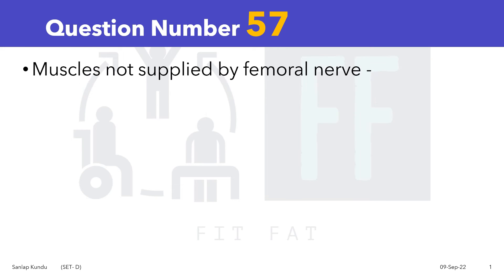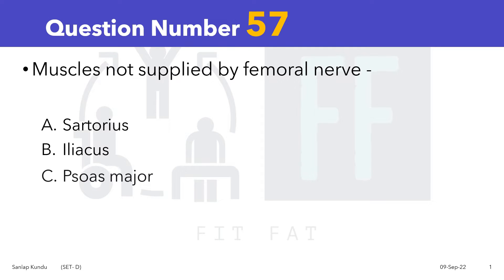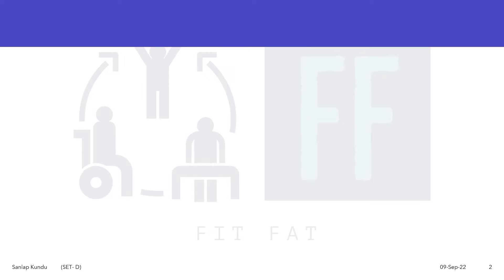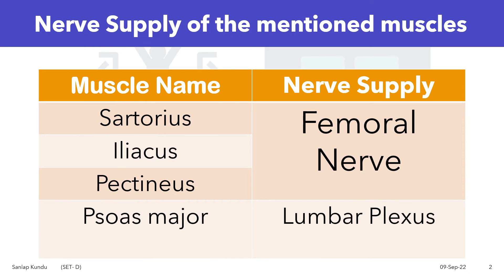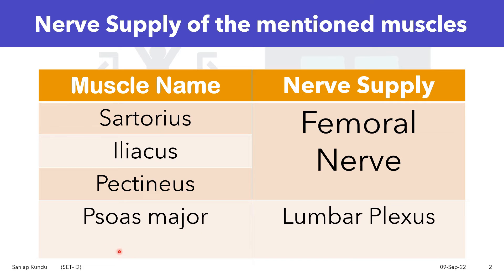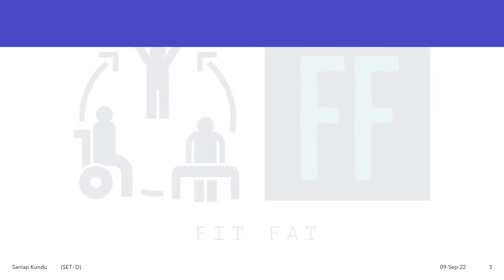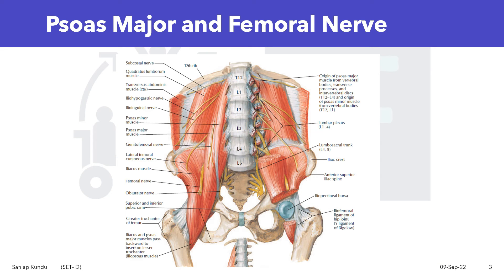JMI MPT Entrance 2022 Question Paper Solution with Explanation 📚 -Question 57// Femoral Nerve supply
Question 57 -
Muscles not supplied by femoral nerve  ??

Hello Viewers,
In this segment, I will be uploading the solution of Jamia Milla Islamia jmi Master of Physiotherapy MPT paper 2022 (Set D) - 1 mcq per day...